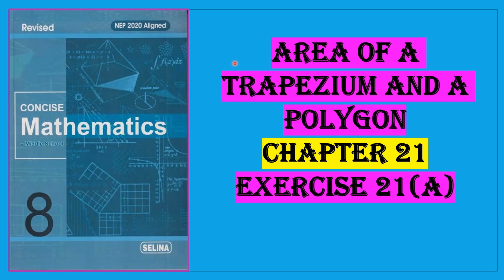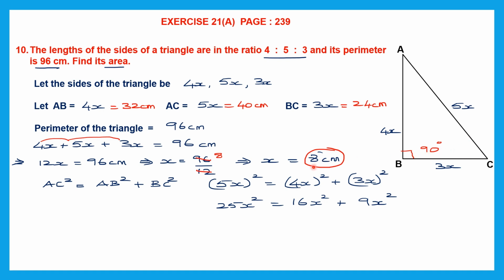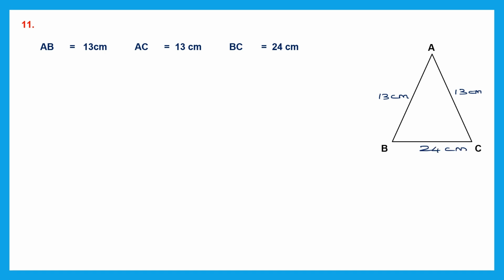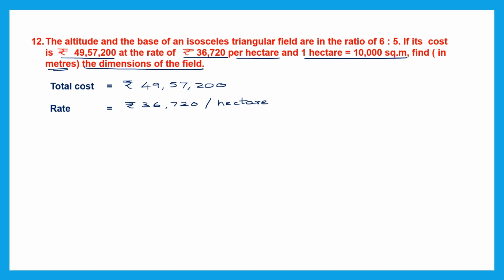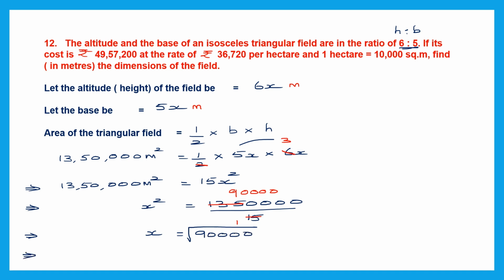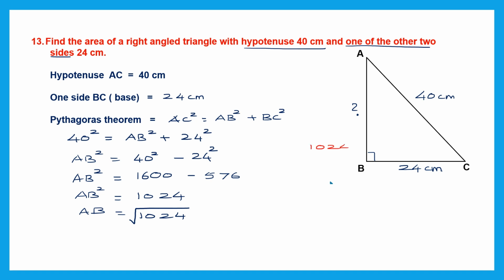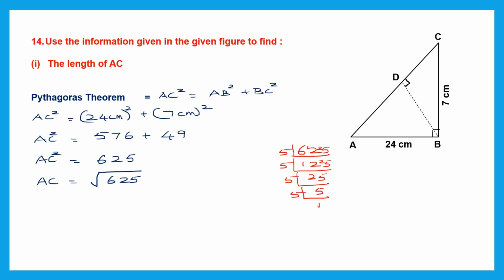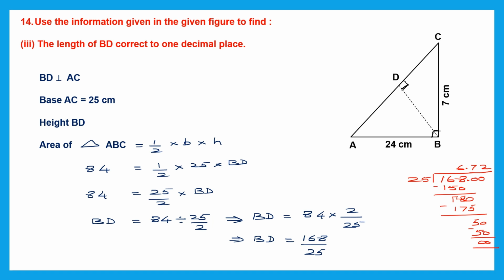SELINA -AREA OF A TRAPEZIUM AND A POLYGON, EXERCISE 21 A, QUESTIONS 10 TO 14#selinasolutions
Hi everyone.  In today's video we will be working out AREA OF A TRAPEZIUM AND A POLYGON,  EXERCISE 21 A, QUESTIONS 10 TO 14#selinasolutions